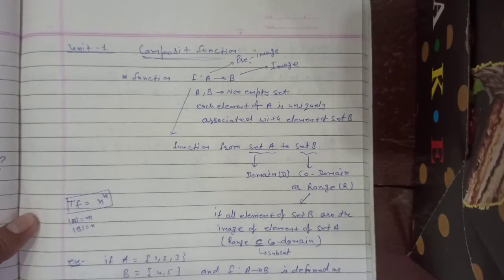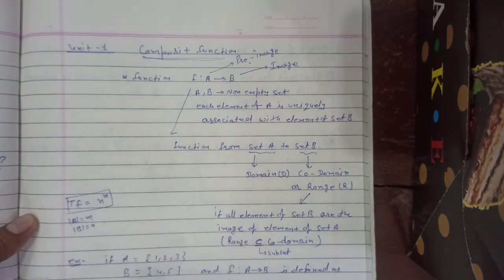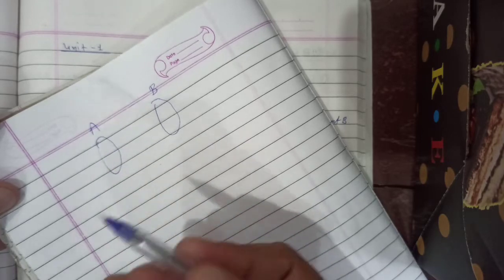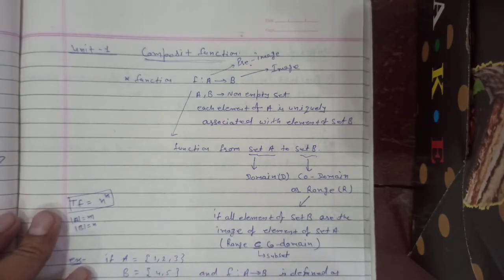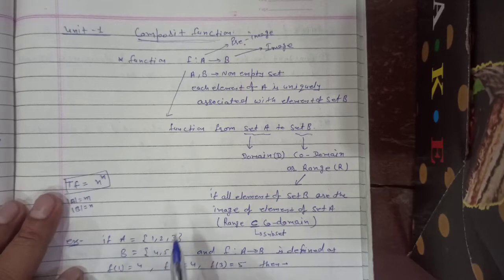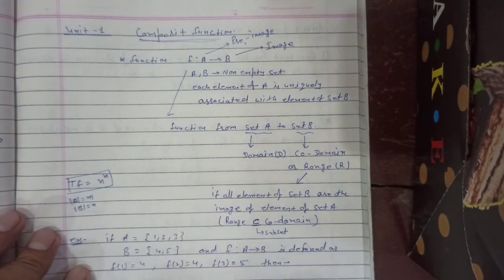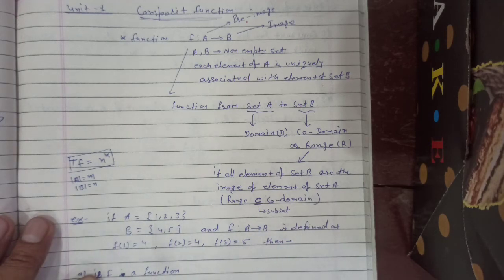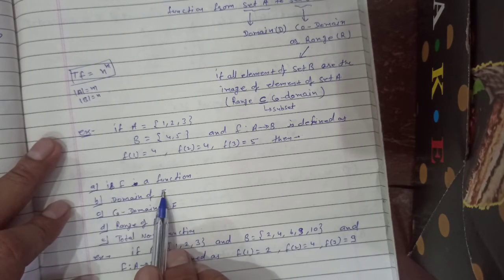Maths unit-1 Composite function (part-1)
Function and it's type